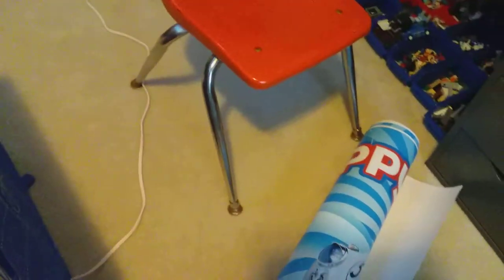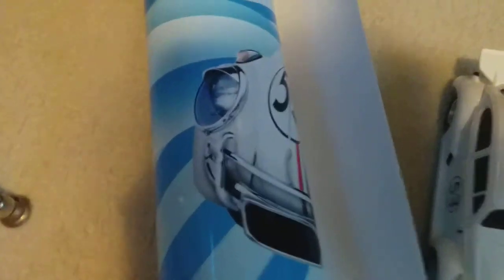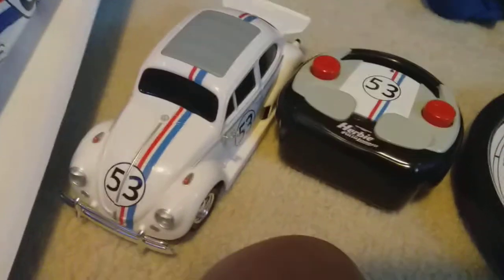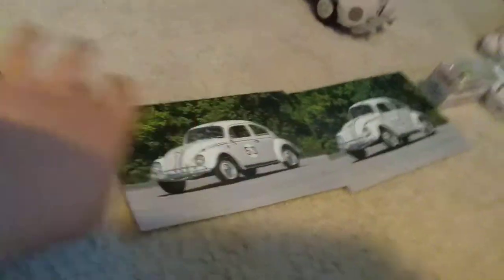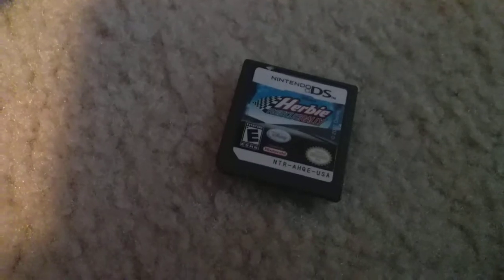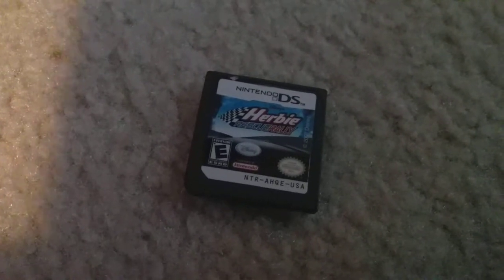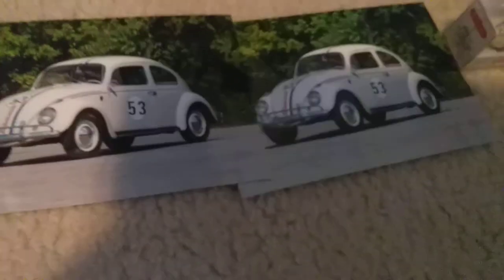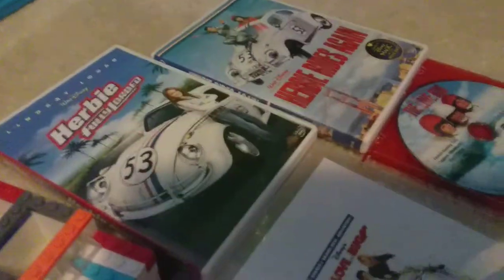Showing my Herbie collection of stuff!